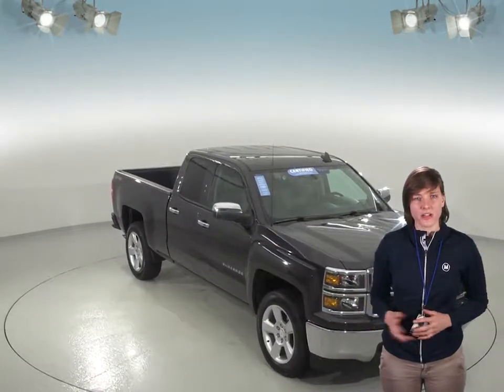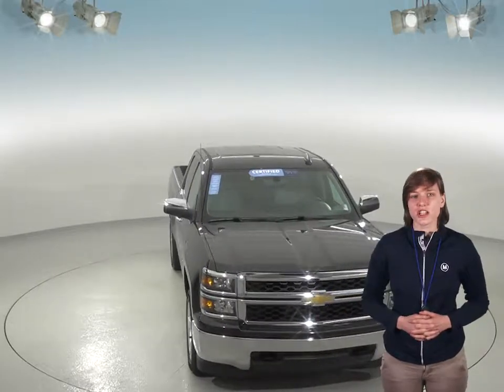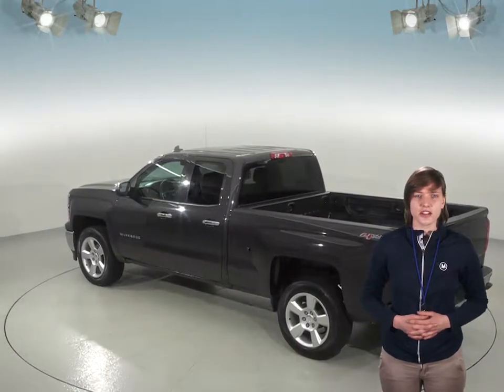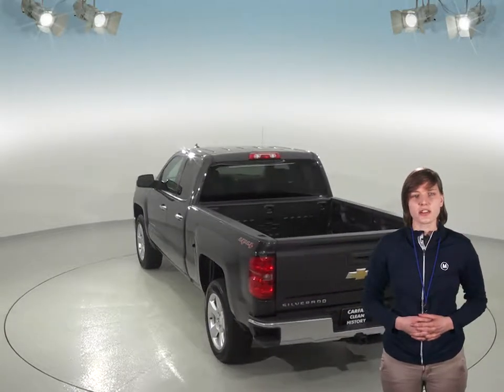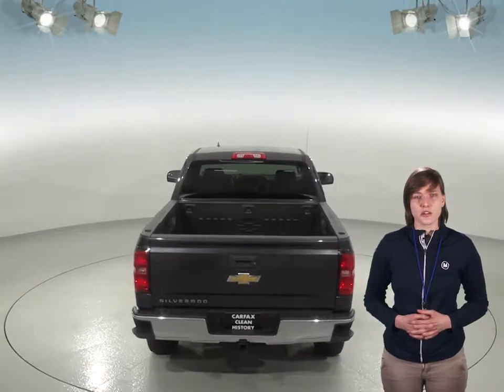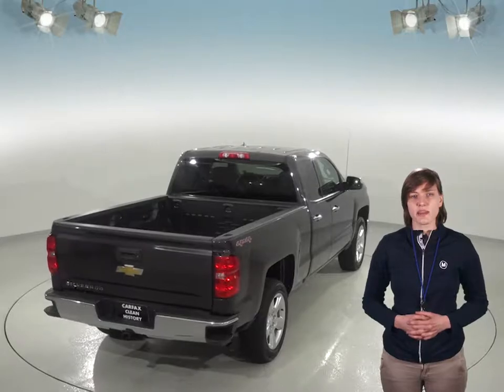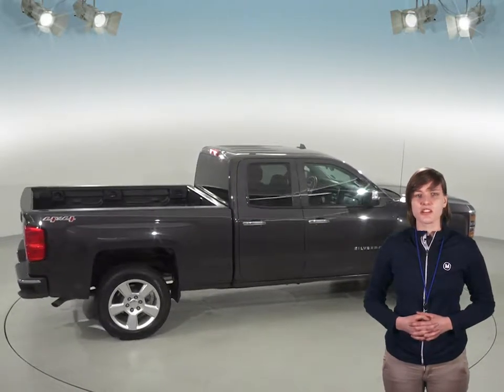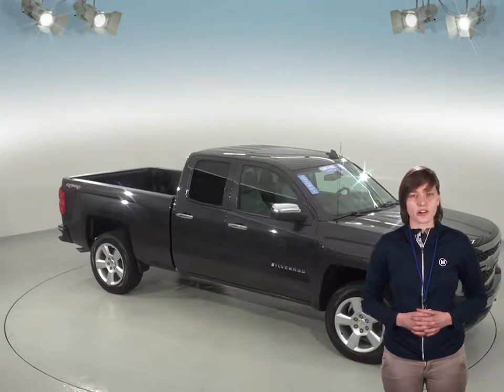Used, 2015, Chevrolet Silverado, 1500, LS, 4WD, Gray, Test Drive, Review, For Sale - A95258TA